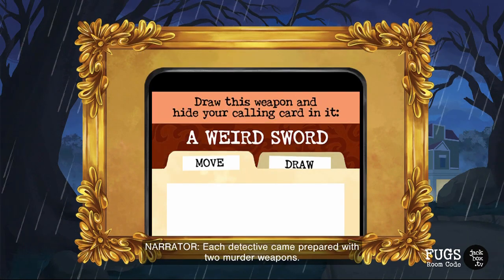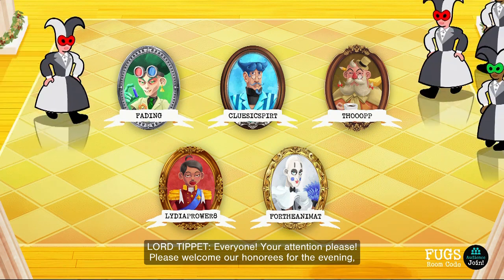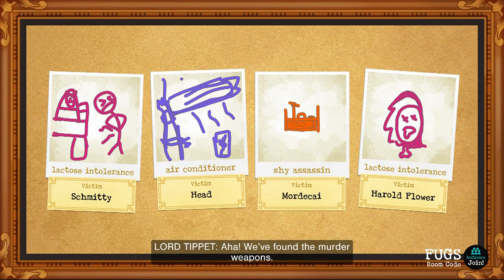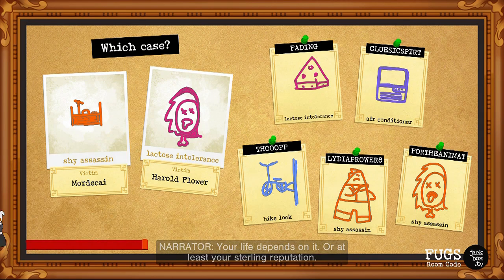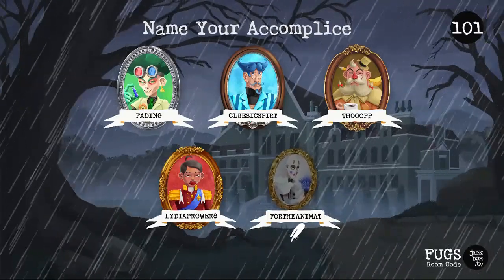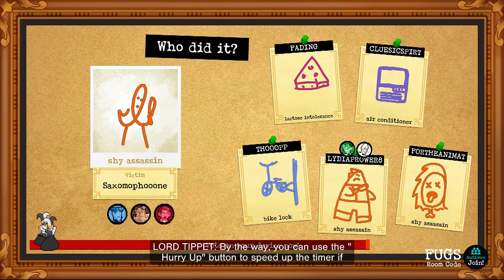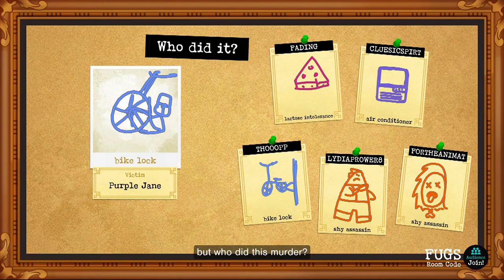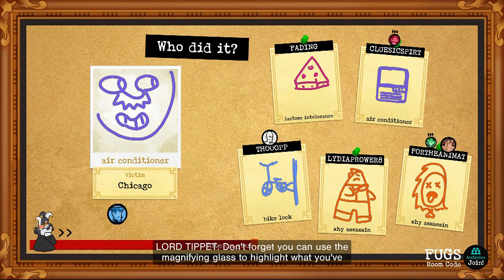The Jackbox Party Pack 8: Weapons Drawn (Part 1)